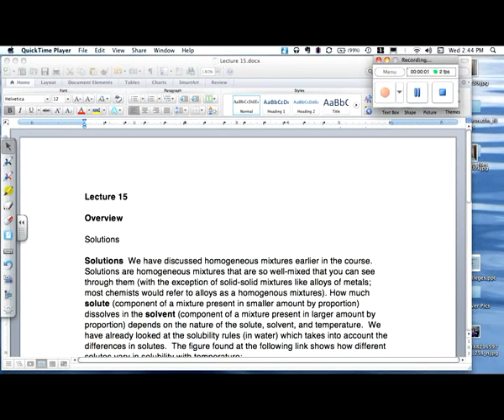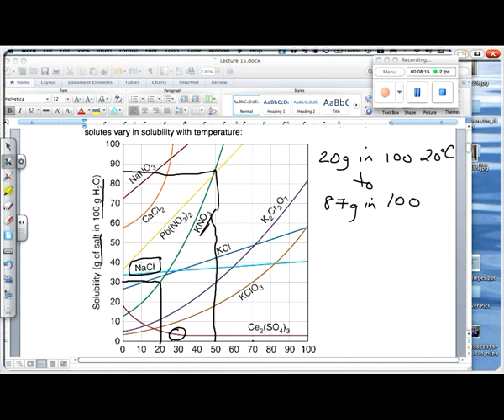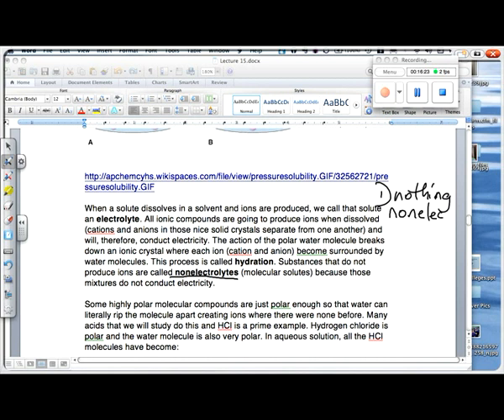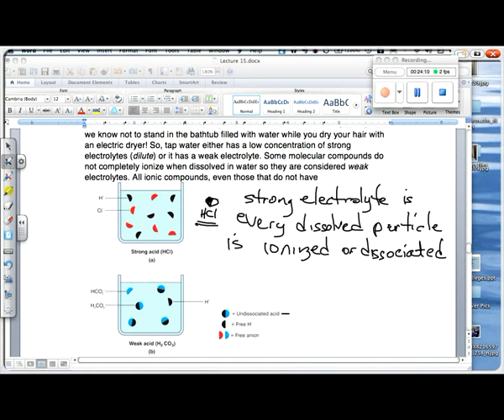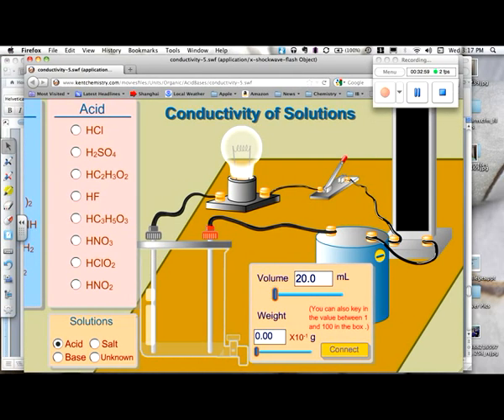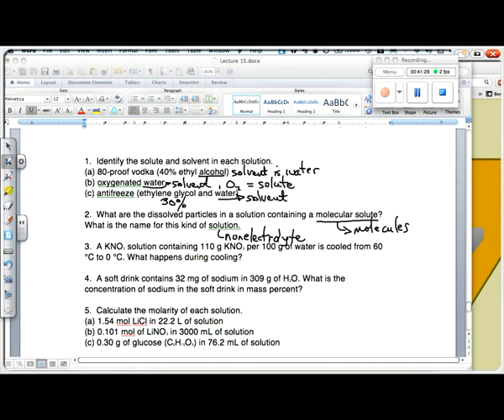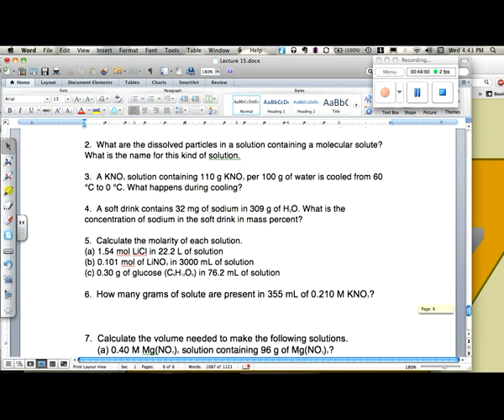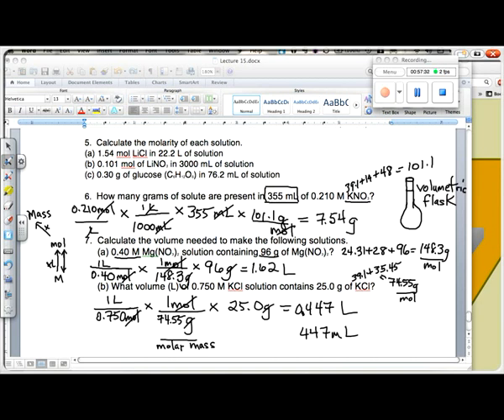Solutions: Definitions and Concentration